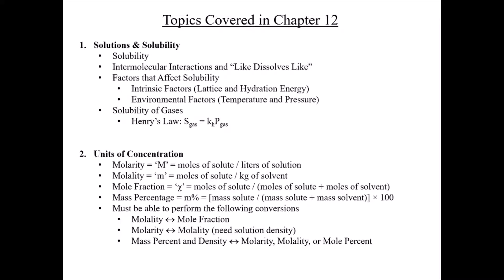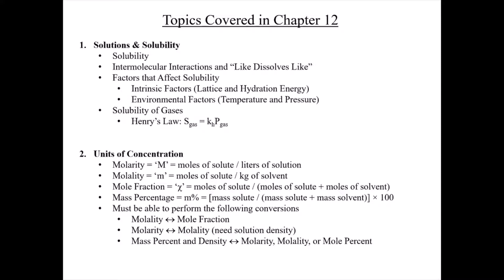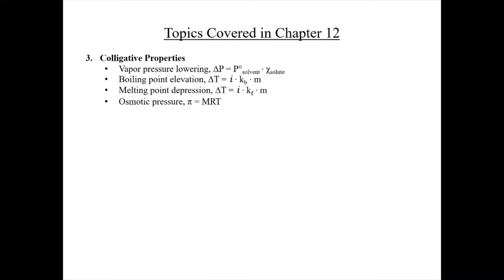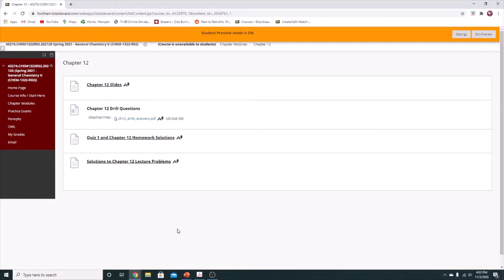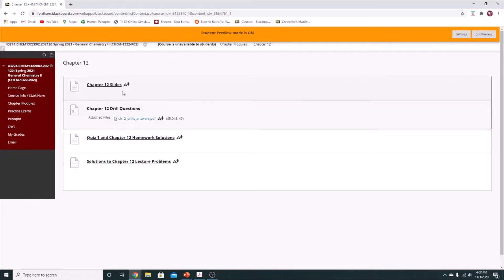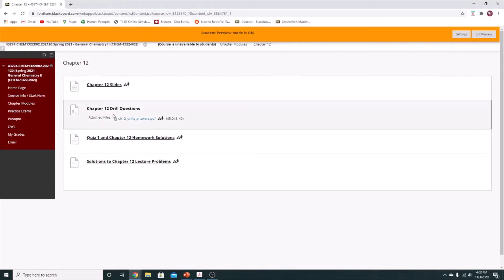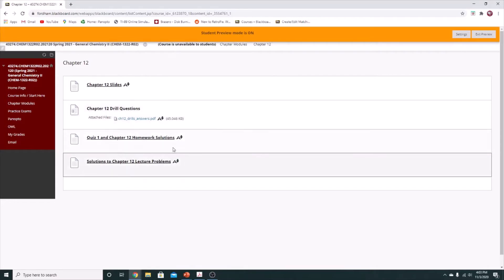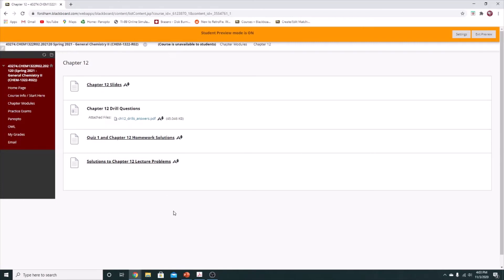Chapter 12. Introduction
Chapter 12 provides a basic introduction to solutions, units of concentration, and colligative properties.